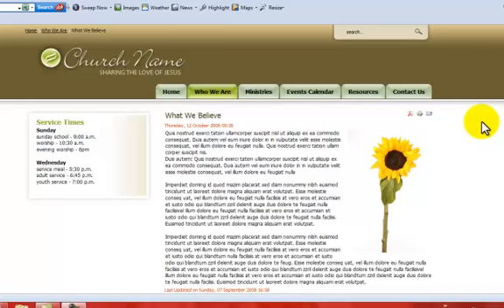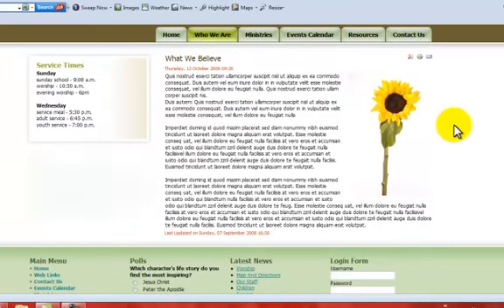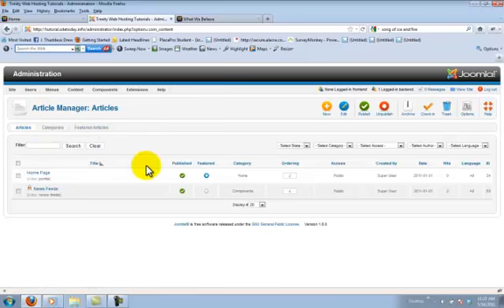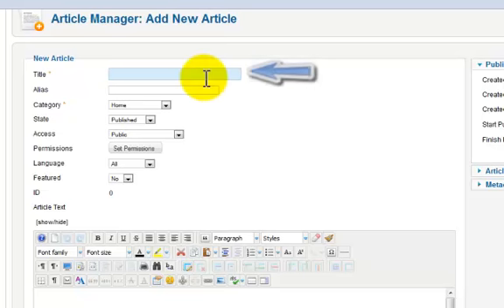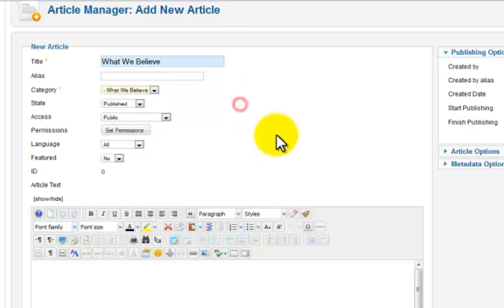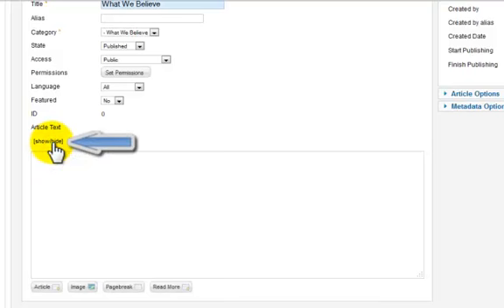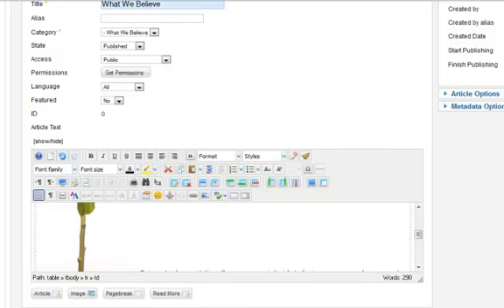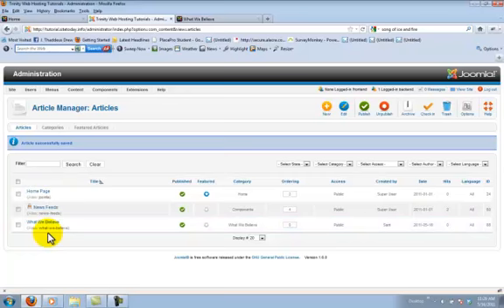Joomla 1.6 articles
A brief introduction to Articles in Joomla 1.6 from trinitywebhosting.com